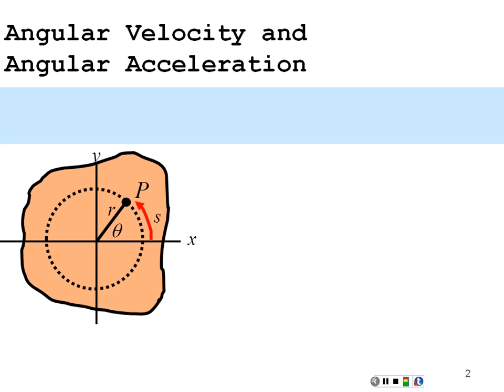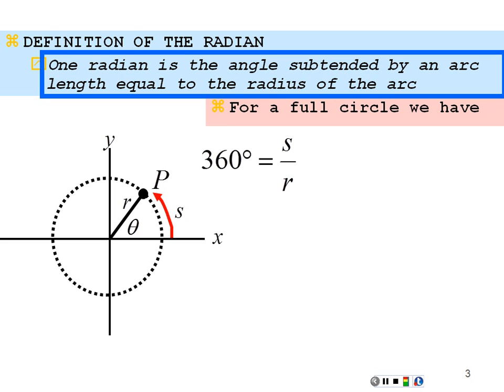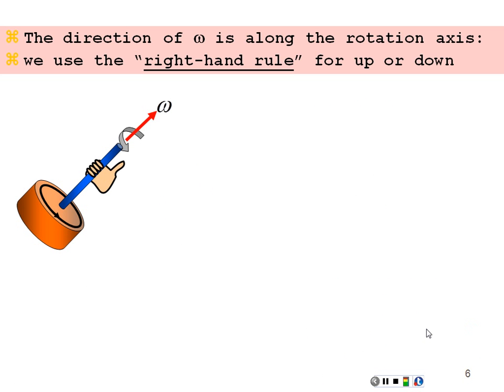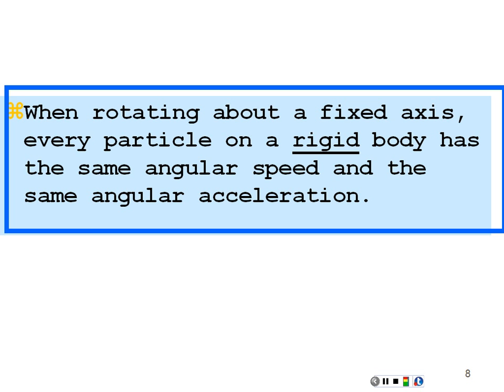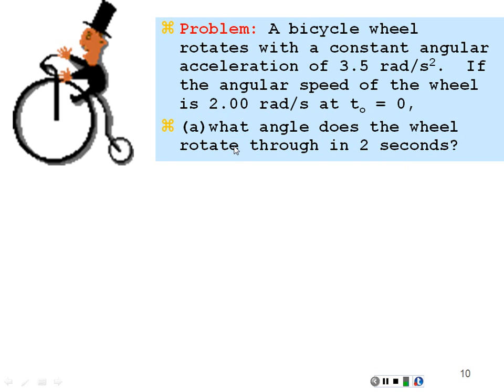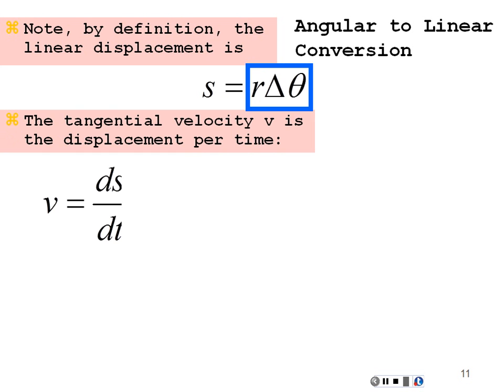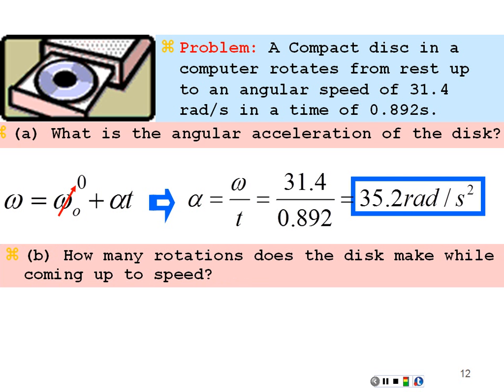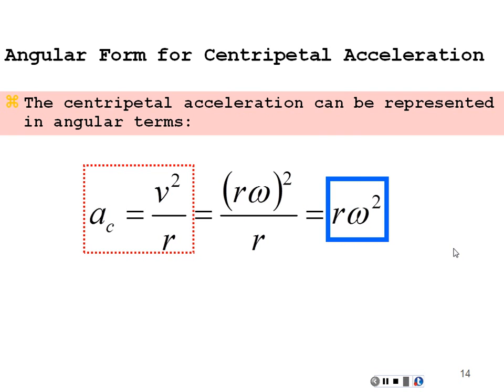PHY213_17_Chapter_10.01_Rotational_Kinematics